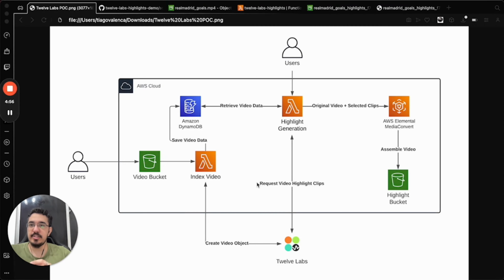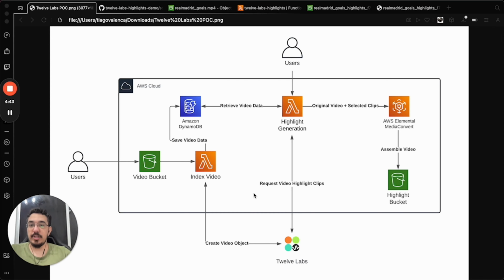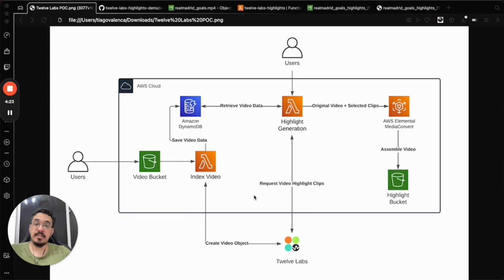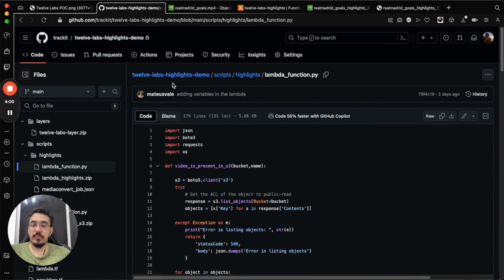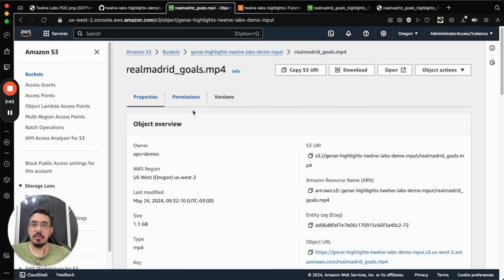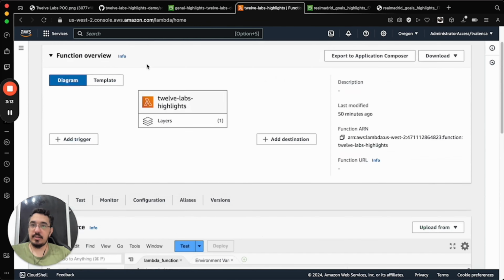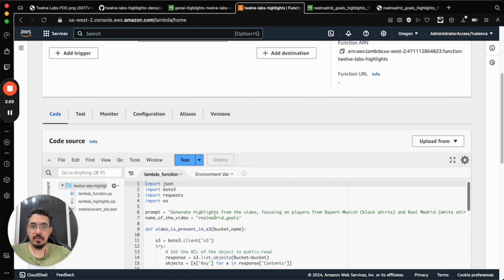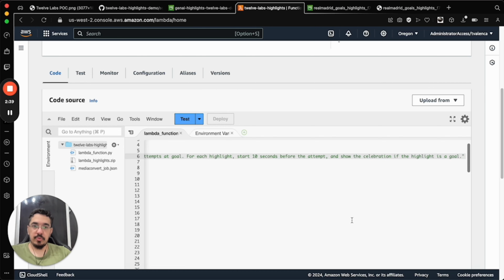Building Sports Highlights with 12 Labs.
Hi everyone, in this video, I'll be showing you how we use 12 Labs to generate video highlights of sports content. I'll explain the process of indexing the videos, generating the highlight clips, and creating the final highlight video using media convert.

I'll also provide important context about the specific video we'll be working with, which is a highlights reel of a soccer match. By the end of this Loom, you'll have a clear understanding of how we build sports highlights with 12 Labs and the results we achieve.